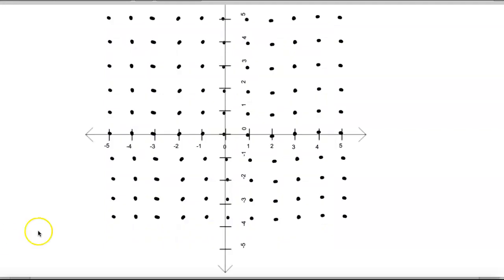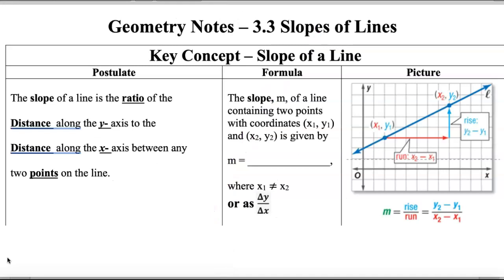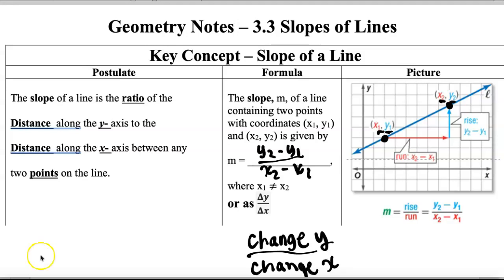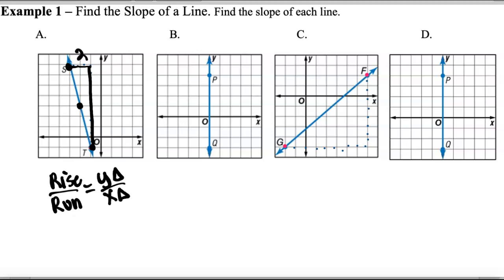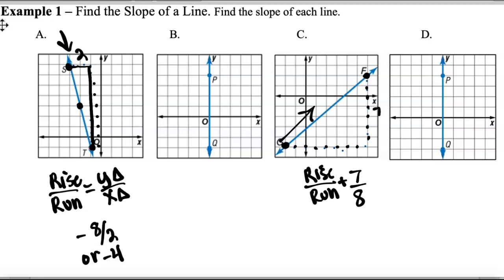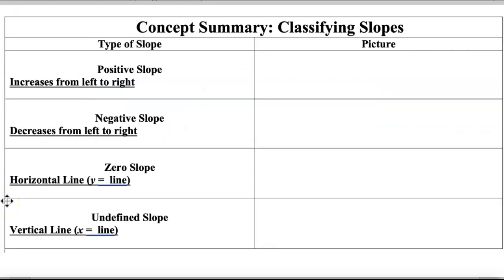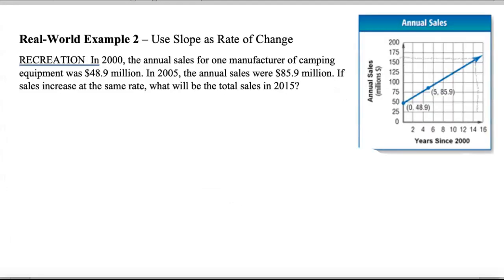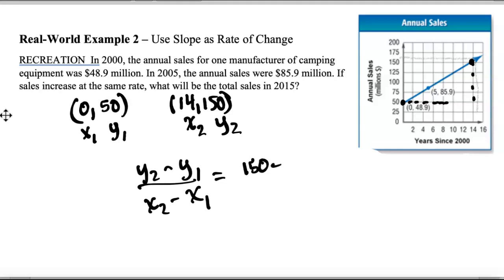Lesson 3-3 Day 1